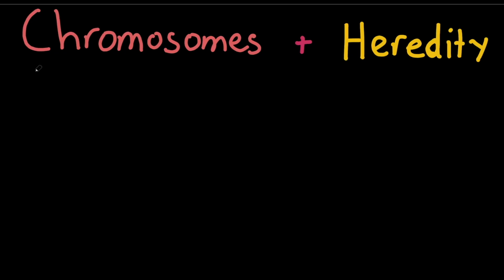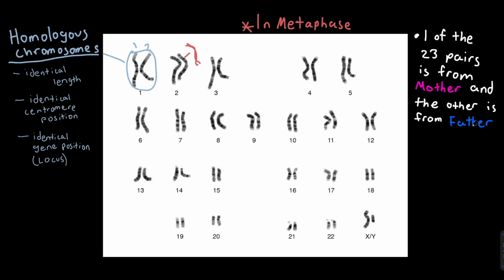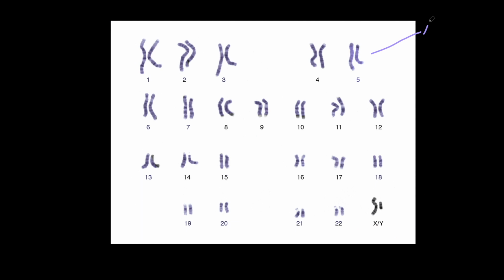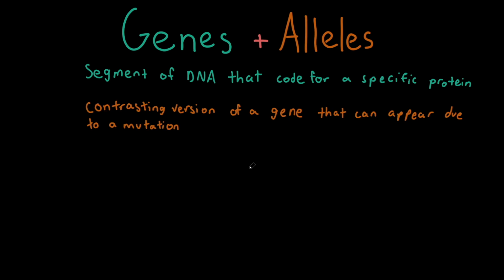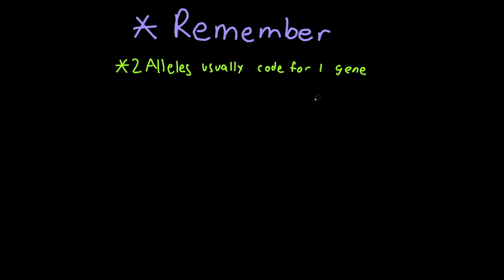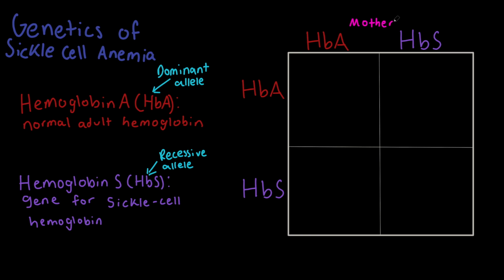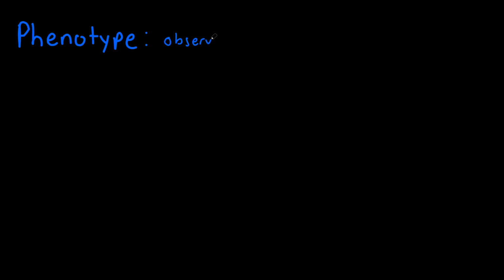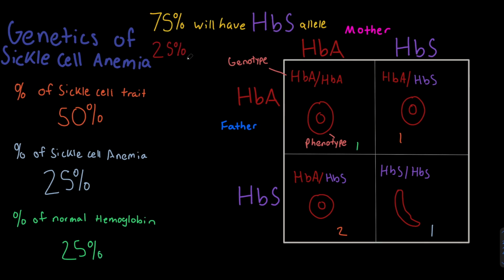Chromosomes and Heredity | Genetics & Cellular Function Part 6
Today we will discuss Chromosomes and Heredity including Genes and Alleles. We will also discuss the Punnet Square and its significance. I have a timestamp below.

0:00 Intro
0:09 Defining Chromosomes and Heredity
0:37 The Karyotype including definition and significance
3:04 Genes and Alleles
3:34 Dominant vs. Recessive Alleles
3:56 Homozygous vs. Heterozygous pairs
4:40 The Punnet Square
5:41 What is a Genotype?
6:14 What is a Phenotype?
6:33 Solving the Punnet Square
7:32 Outro

About Us:
At MedPorium, we strive to bring free lectures on the basic topics of science from Chemistry to Anatomy and Physiology. We synthesize all of our information from textbooks to articles from the internet to bring you a simplified version of science-related topics you may be confused about.